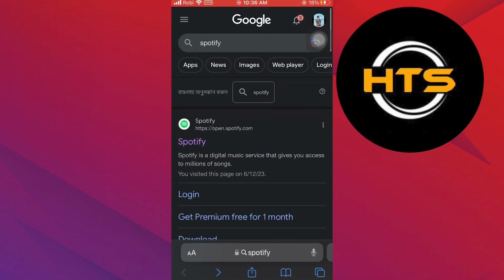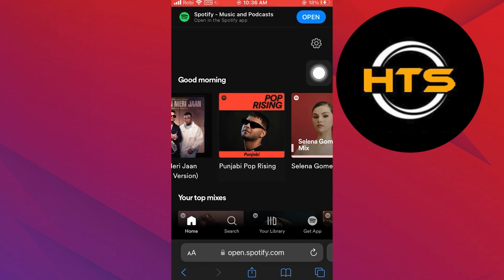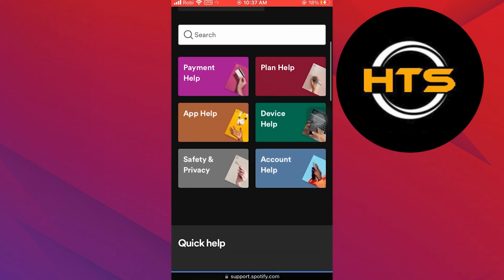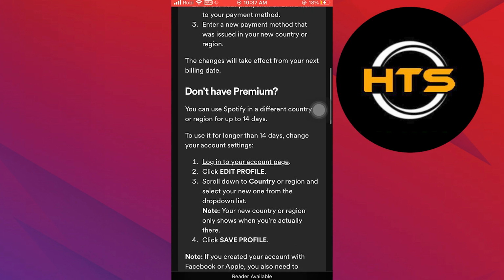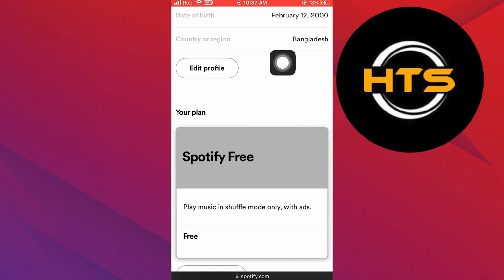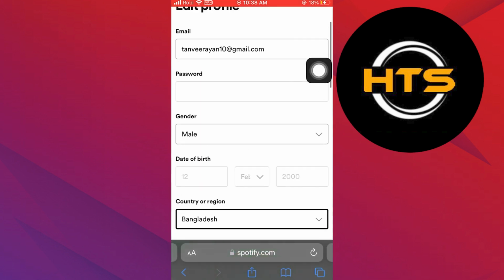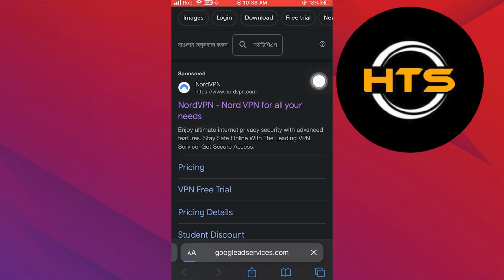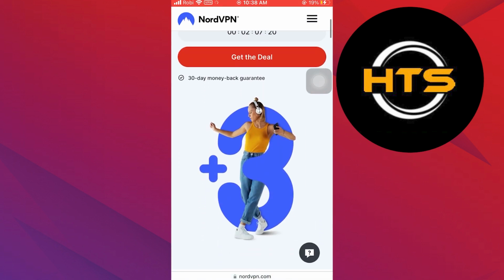How To Change Your Country On Spotify Mobile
Hey everyone! Welcome to this how to change country on spotify mobile video tutorial.

If you want to know how to change location in spotify app, how to change your location on spotify app and how to change country on spotify mobile, this video is for you.

In this video, we will show you how to update country in spotify, how to change country region in spotify and how to change country in spotify android.

The steps on how to change country location in spotify or how to change location on spotify on phone is easy.

After watching this video, you will learn how to change spotify location on phone.